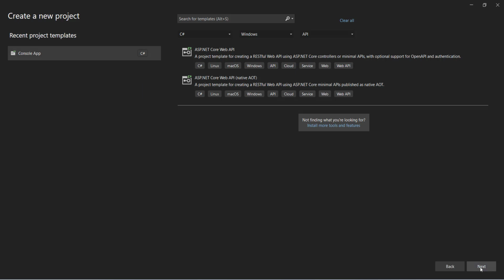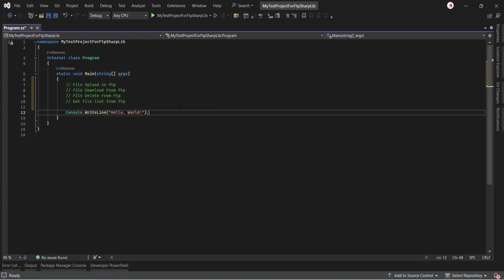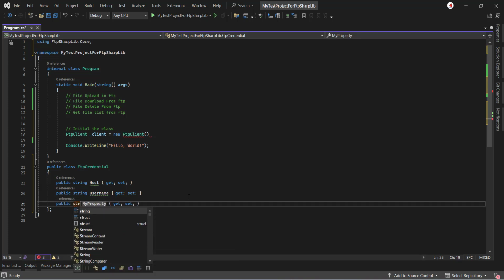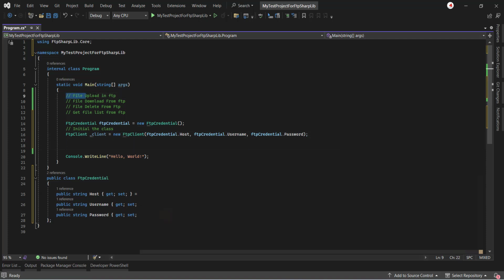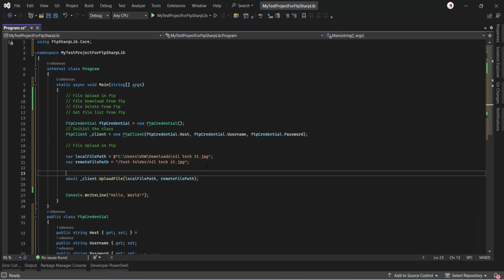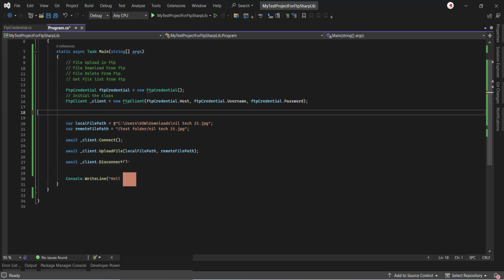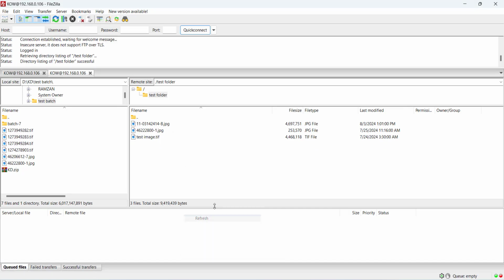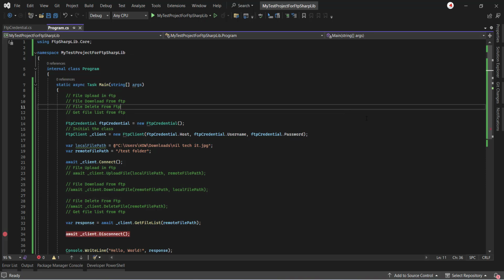How to file upload in Ftp File Server Using FtpSharpLIb.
Nil Tech IT Company offers the best IT services. Our programming technology is ASP.NET & ASP.NET MVC C# and the best technology and security.
Our Services :
1. Website Design and Development
2. Software Design and Development
3. Web Software Development
4. Desktop Software Development
5. Ecommerce Website Development
6. POS Software Web Base
7. Portfolio Website
8. News Portal Website
9. Personal Website
10. Blog Website
11. Content Marketing Website
12. CRM Software Web Base
13. ERP Software Web Base
14. Any Kind of Website Design and Development
15. Digital Marketing
16. SEO (Search Engine Optimization)
17. Facebook Marketing
18. Youtube Ads Marketing
19. Social Media Marketing
20. Google Ads Marketing and Google Tag Manager ( For Tracking User Behavior)

Location: House # 2547, 100 Feet Extended Madani Avenue, Vatara, Dhaka-1212, Bangladesh.